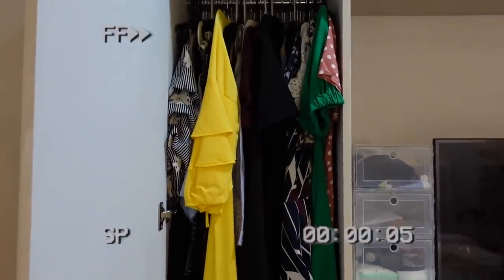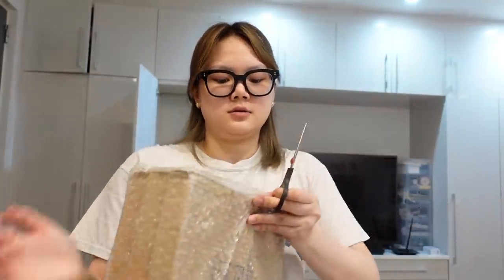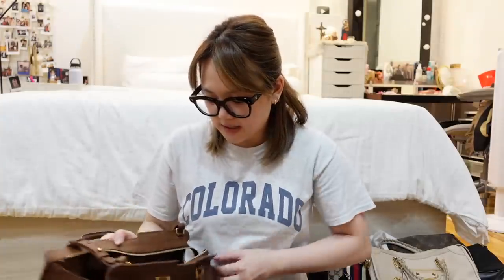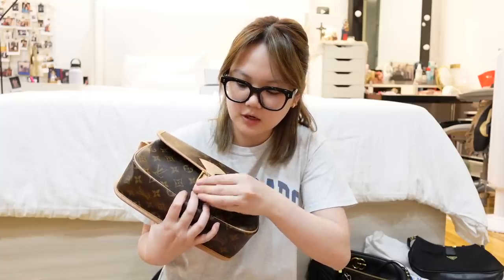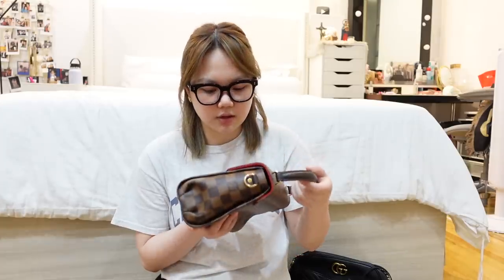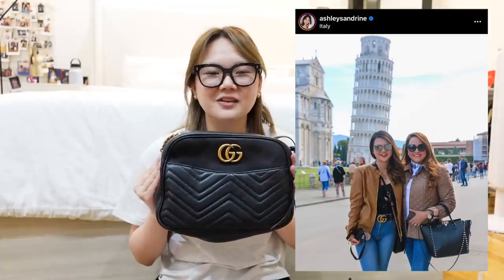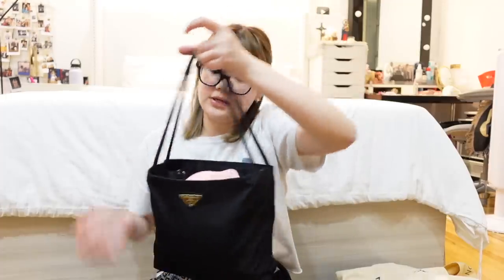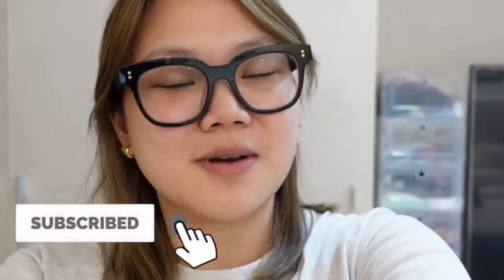FIXING MY BAG CLOSET + MY BAG COLLECTION! | ASHLEY SANDRINE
Hi loves! I’m so happy I finally get to fix my cabinet and store my bags properly! Here’s a mini bag collection + story time video as well! Hope you guys enjoy!

Japan vlog:
SHINJUKU: BUYING ONE OF MY DREAM BAGS + FLYING HOME ALONE! | ASHLEY SANDRINE

xx
Ashley Sandrine